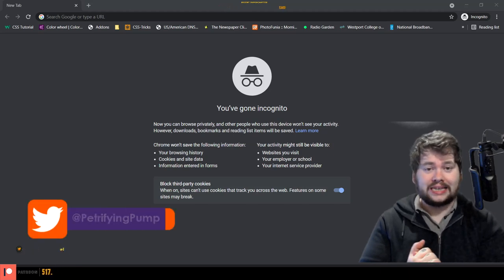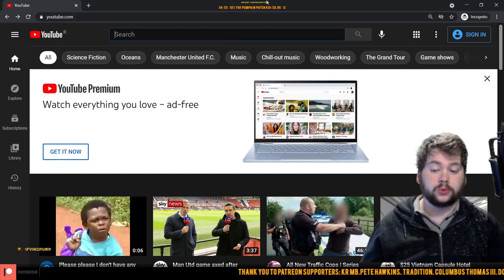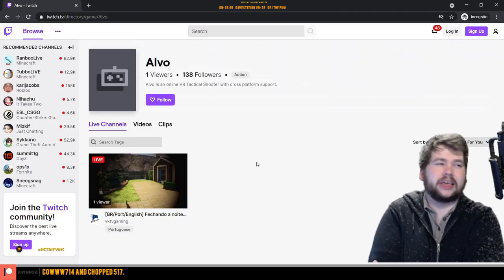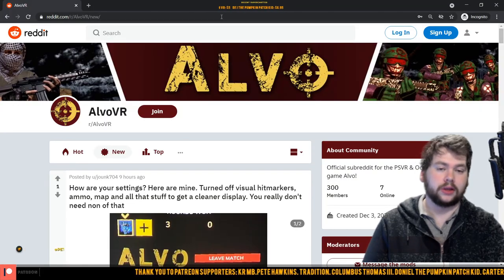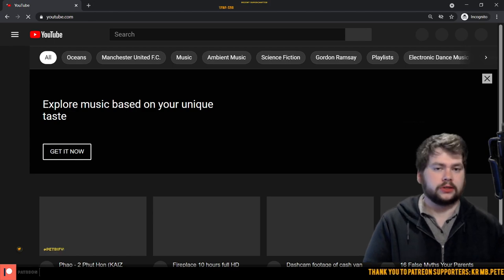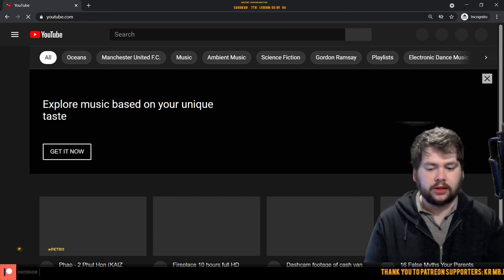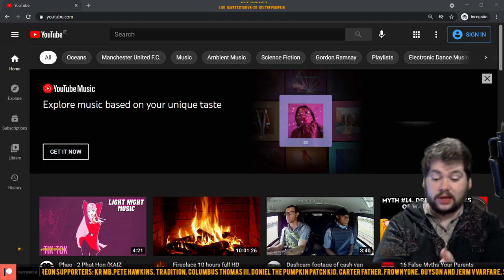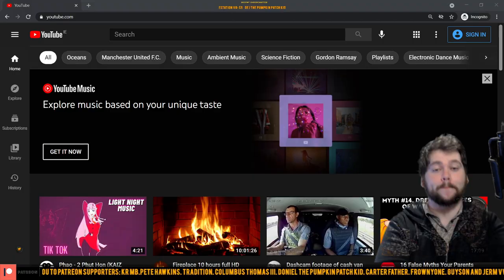How's Alvo Doing?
Alvo is out less than 1 month and I'm feeling a little concerned.. Let me know if I'm wrong.